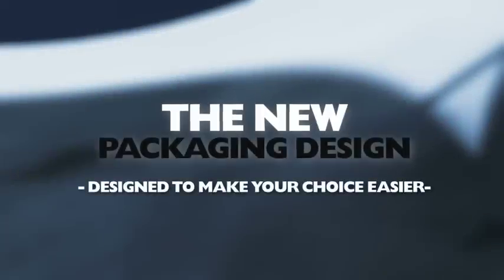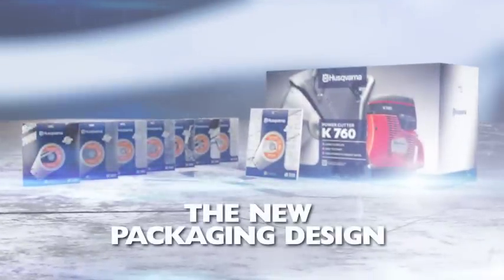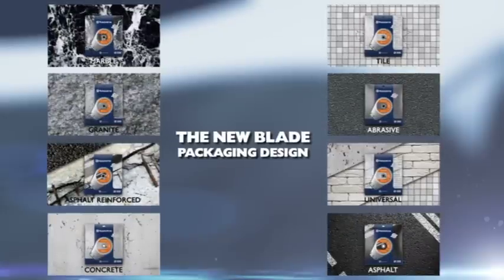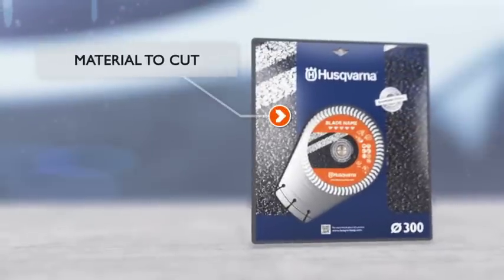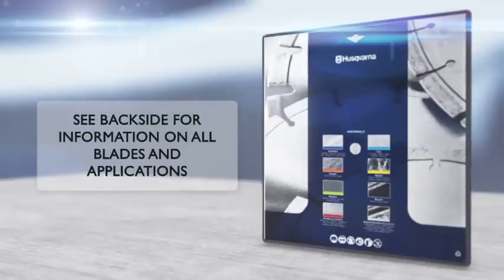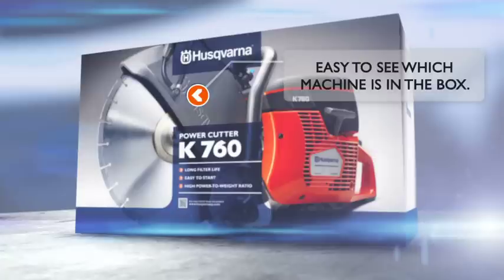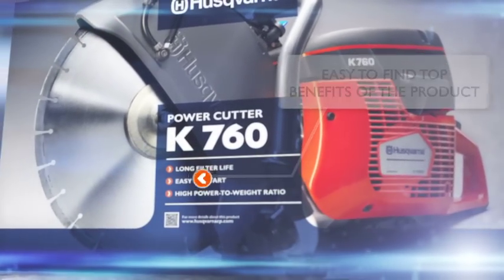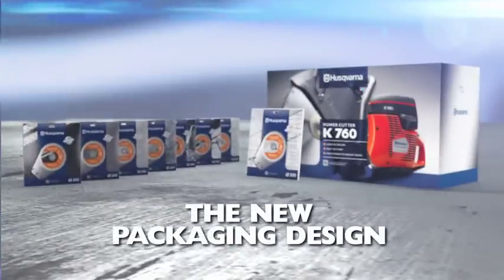The new Husqvarna packaging - Designed to make your choice easier.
The new packaging will guide you through our selection of innovative products. The design
is tailored to ensure that our customers find the right machine and the right blade for
different materials. A professional choice and a first-rate result have never been easier.